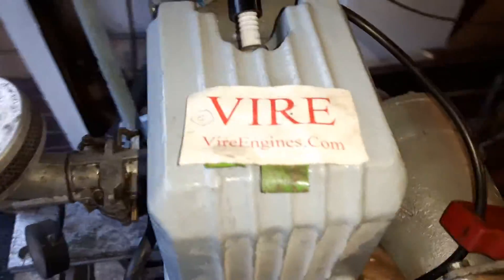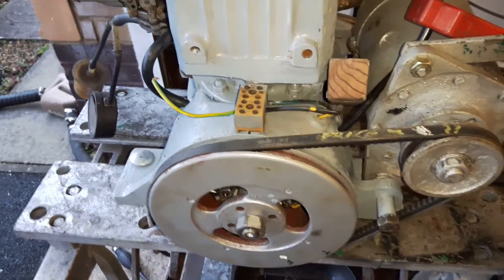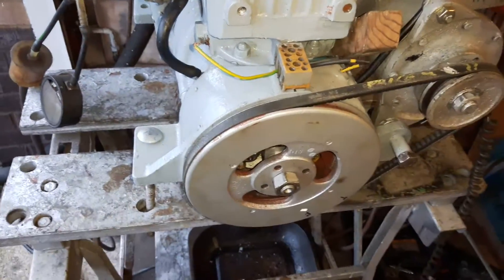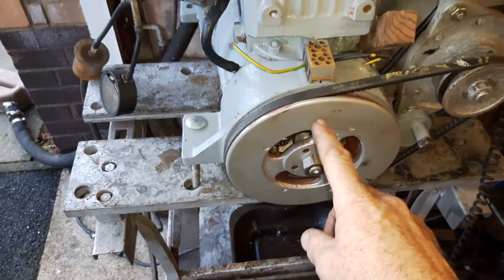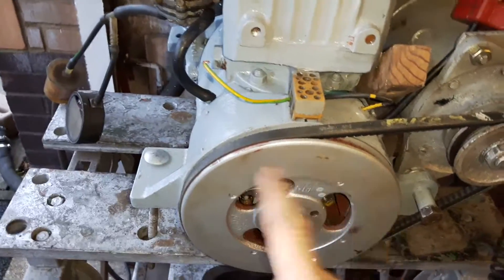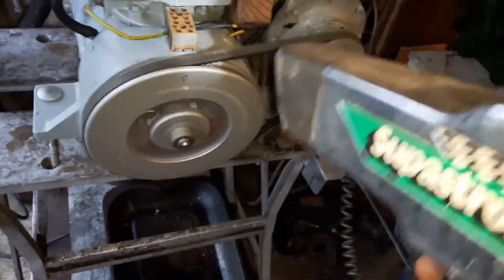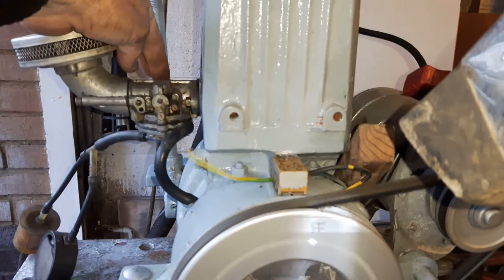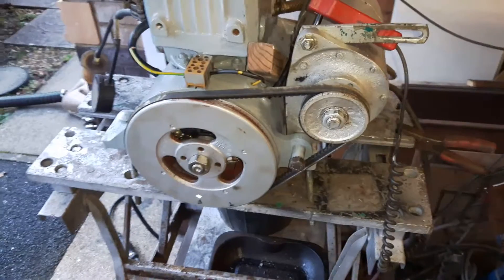Bad Coil Detection on a Vire Engine - misfiring - very very rare!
a very rare problem but nearly impossible to diagnose, heres how !
Nick from vireengines.com demonstrates using an automotive strobe light (£16 on ebay "ignition timing light 12v") what it looks like when a coil enables an engine to spark and maybe run but breaks down at higher revs, this is evidenced by marks you make jumping around instead of being always stable regardless of revs, and that will be ruining the engine's smoothness, power and reliability.

There is no easy or easier way to check this, so if you cant get your engine running and dont have a spare coil to substitute, you probably ought to send it to me to check.

in 10 years rebuilding and testing over 100 ignitions, only 2 coils I've found bad which is pretty good considering these have on average done 40 years service near the bilges of a salty boat.

99 times out of 100 reported ignition problems are not the coil, 90% it is old or dirty points, the remaining 9% is; spark plug, condenser, HT cap, kill switch, wiring etc.

Theres also another cause of slowing down and misfiring, - an internally de-laminated (from burning a wet exhaust without water on) exhaust rubber hose. What can happen is the inner lining of the hose inflates a pocket-like- balloon to block the exhaust until it collapses with a pop. this looks like a misfire but the timing will be perfect as checked by light) removing hose will relieve symptoms (noisy though)